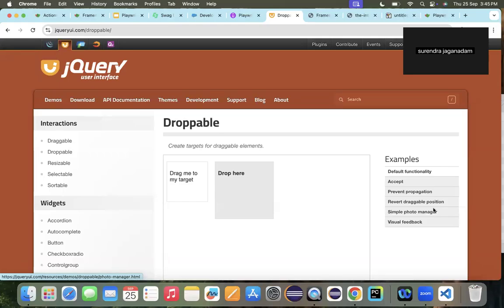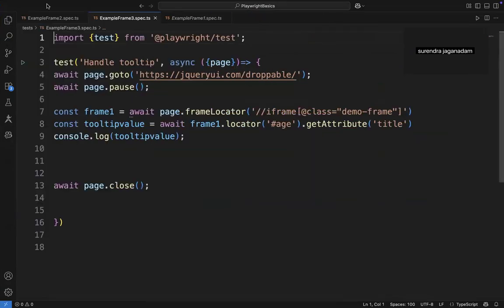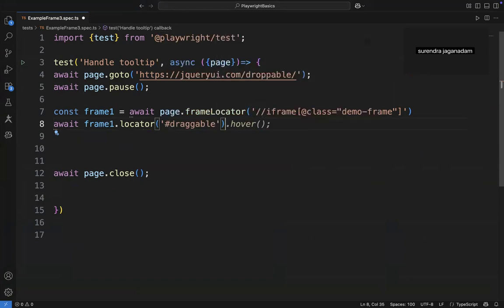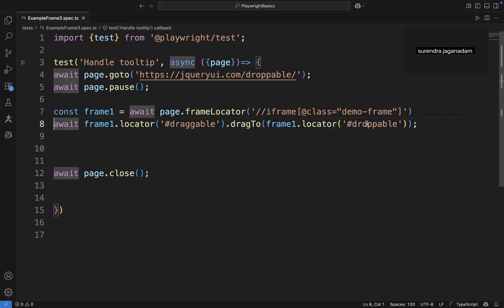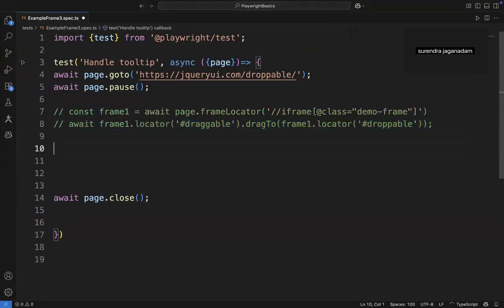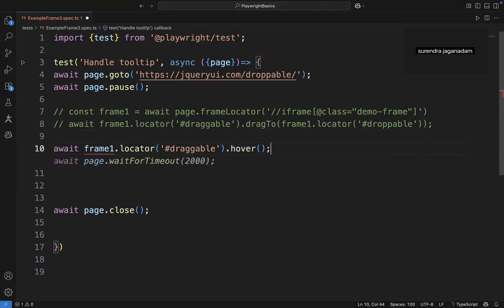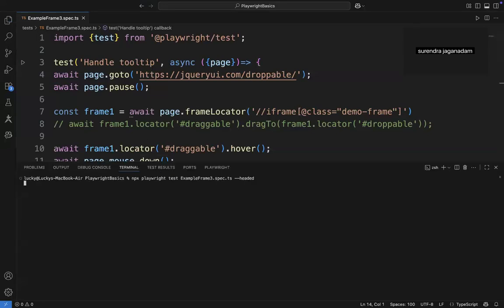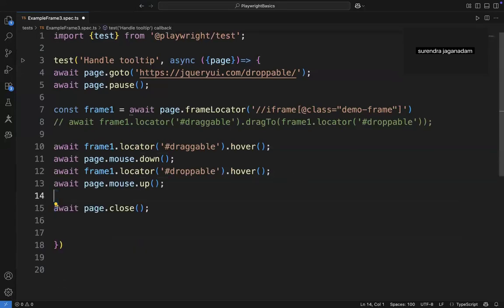Playwright Drag and Drop in TypeScript (dragTo, mouse actions, real examples)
In this Playwright TypeScript tutorial, you will learn how to handle Drag and Drop operations in Playwright.\n\nDrag and Drop is a common automation interview question and widely used in real-time applications.\n\nTopics Covered:\n- dragTo method\n- Drag and Drop using mouse events\n- Real-time drag and drop example\n\n🔥 Full Playwright TypeScript Playlist:\n